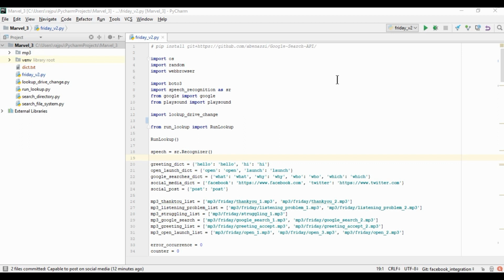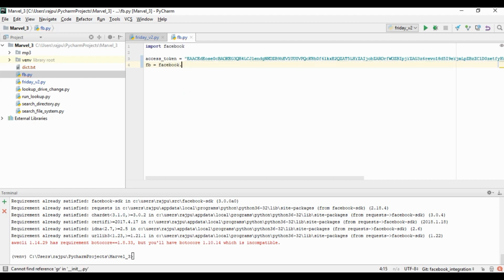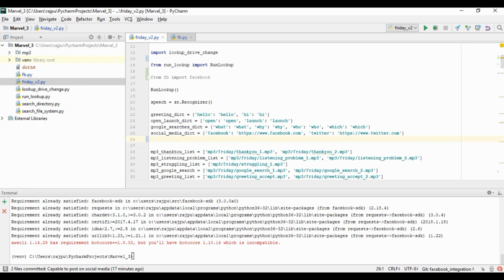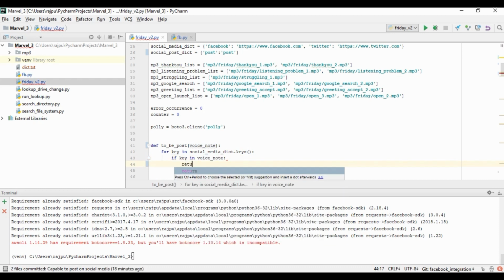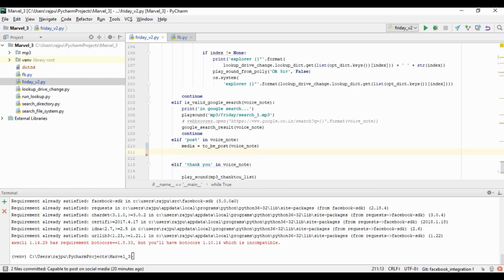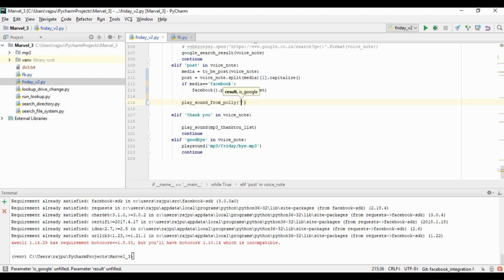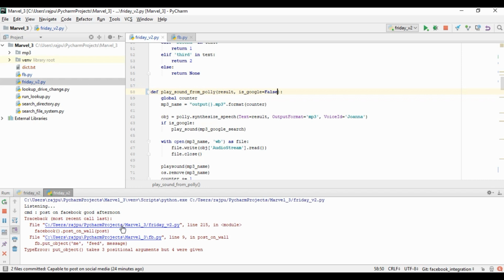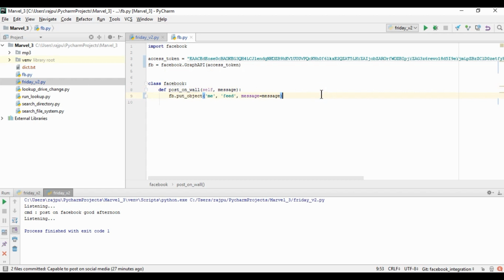How to create Artificial Intelligence in Python : Part-8 || Iron Man Friday?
Hello Friends,

In this video, Friday will post your messages to the social media sites. Project is committed on GitHub also.

I hope you will find this video useful as previous ones.

Thank you. Jai Hind.